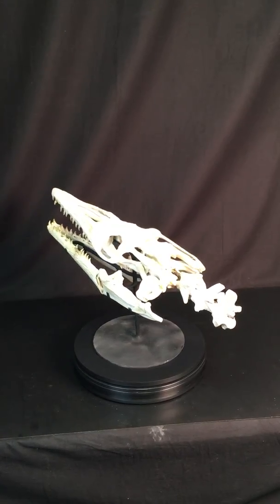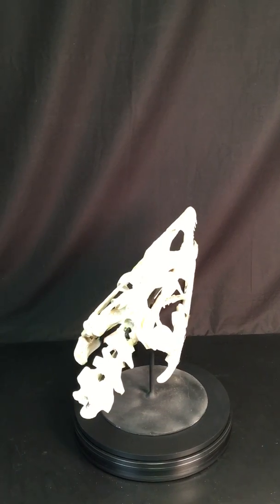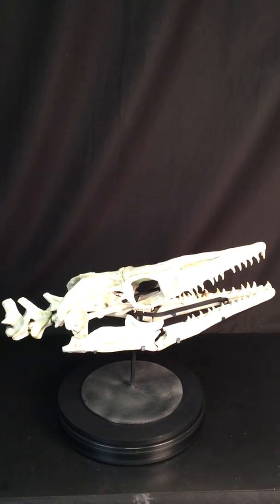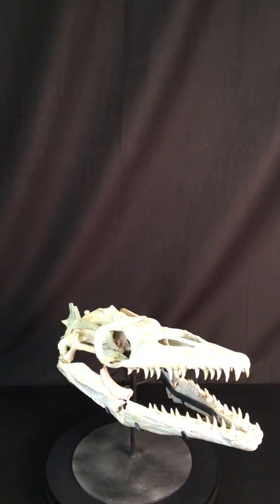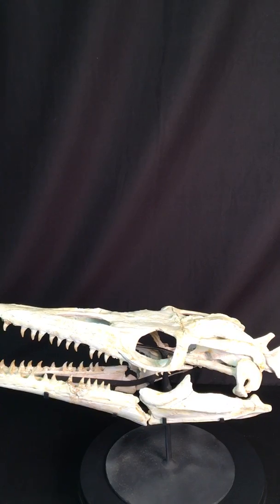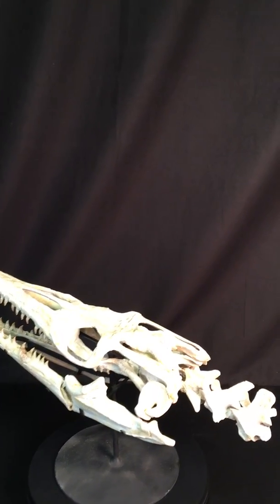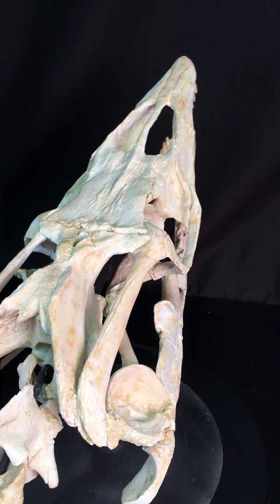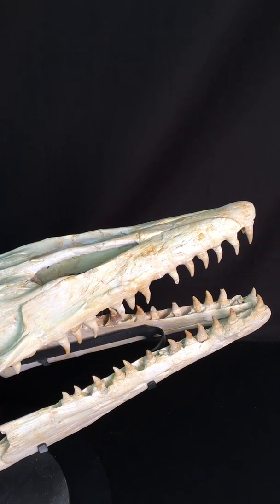Mosasaur skull (01)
Hailasaurus Mosasaur Skull from Morocco.